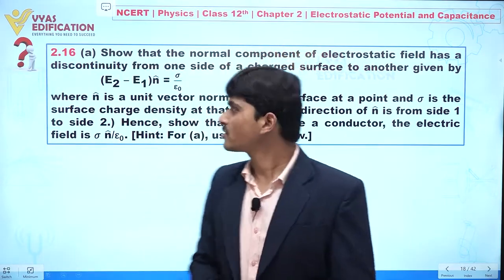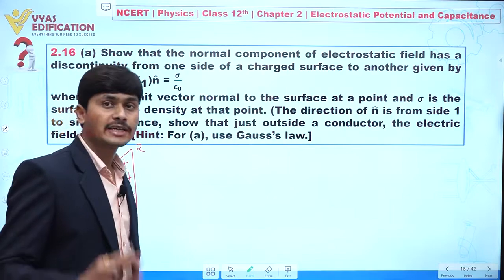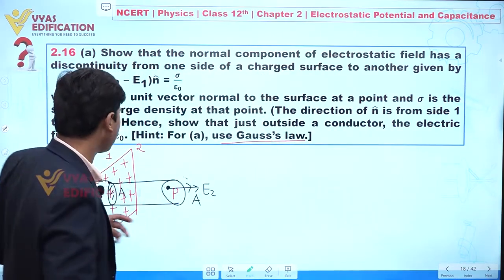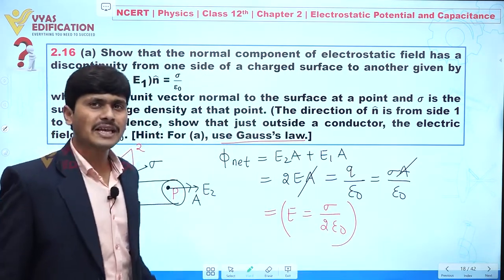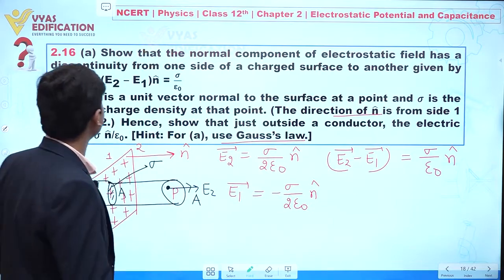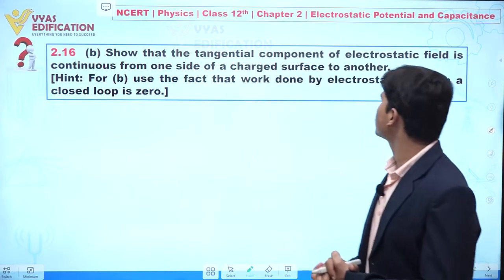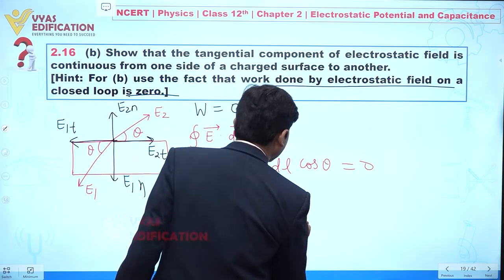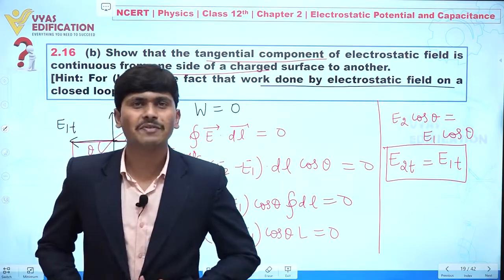NCERT 12th Physics Chapter 2 Q 16 Electrostatic Potential & Capacitance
2.16  (a) Show that the normal component of electrostatic field has a discontinuity from one side of a charged surface to another given by

 where   is a unit vector normal to the surface at a point and s is the surface charge density at that point. (The direction of   is from side 1 to side 2.) Hence, show that just outside a conductor, the electric field is    /0.
(b) Show that the tangential component of electrostatic field is continuous from one side of a charged surface to another. [Hint: For (a), use Gauss’s law. For, (b) use the fact that work done by electrostatic field on a closed loop is zero.]

12th Passed or currently in 12th  Students - Path Breaker JEE (1 Year online exhaustive course)

For NEET
12th Passed or currently in 12th  Students - Path Breaker NEET (1 Year online exhaustive course)

CBSE Solutions
NCERT Solutions
NCERT 11th
NCERT 11
CBSE 11th
11th Solutions

#2.16 #(a)Showthatthenormalcomponentofelectrostaticfieldhasadiscontinuityfromonesideofacharged surface to another given by